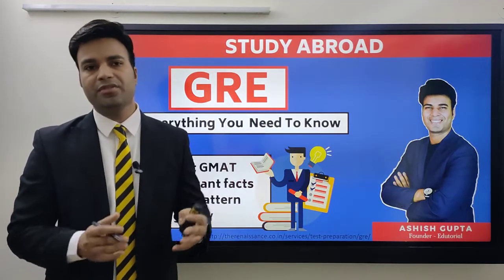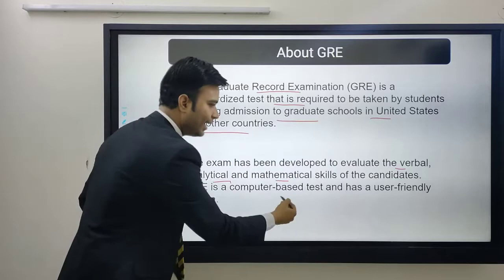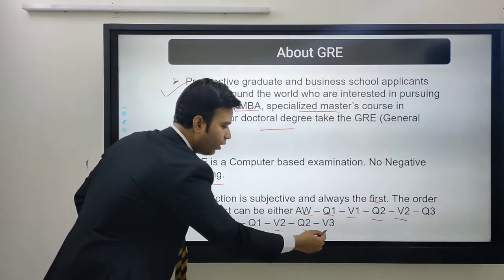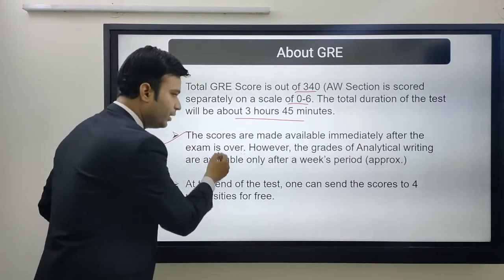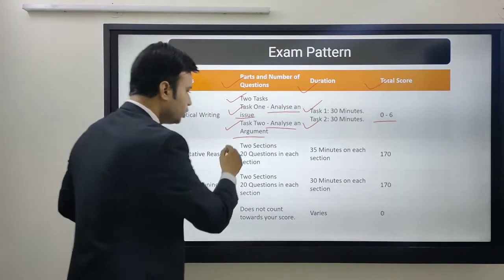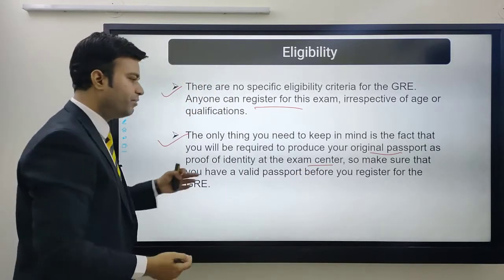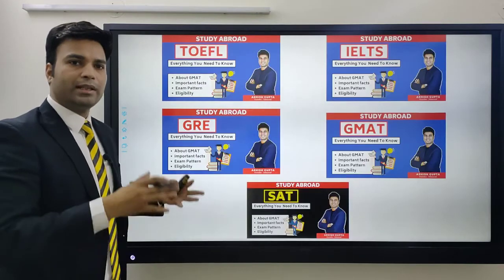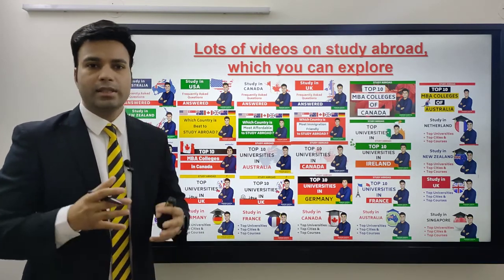GRE About GRE, Exam Pattern, Eligibility, Important facts | Study Abroad | Ashish Gupta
In this video, you will get to know about GRE Exam

About GRE
The Graduate Record Examination (GRE) is a standardized test that is required to be taken by students seeking admission to graduate schools in United States and other countries.

The exam has been developed to evaluate the verbal, analytical and mathematical skills of the candidates. GRE is a computer-based test and has a user-friendly design.

Prospective graduate and business school applicants from all around the world who are interested in pursuing a Master’s, MBA, specialized master’s course in business or doctoral degree take the GRE (General Test).

GRE is a Computer based examination. No Negative marking.

AW section is subjective and always the first. The order of the rest can be either AW – Q1 – V1 – Q2 – V2 – Q3 or AW – V1 – Q1 – V2 – Q2 – V3

The un-scored section will not be declared explicitly and can appear in any order after Analytical Writing section. It can be any of the V/Q sections, and it would not be counted towards the test taker’s main score.

But since the test taker will not be aware which section is the dummy, each section should be approached with the thought that it will count towards the score.

GRE is a Sectional Adaptive Test.

Total GRE Score is out of 340 (AW Section is scored separately on a scale of 0-6. The total duration of the test will be about 3 hours 45 minutes.

The scores are made available immediately after the exam is over. However, the grades of Analytical writing are available only after a week’s period (approx.)

At the end of the test, one can send the scores to 4 universities for free.

Eligibility

There are no specific eligibility criteria for the GRE. Anyone can register for this exam, irrespective of age or qualifications.

The only thing you need to keep in mind is the fact that you will be required to produce your original passport as proof of identity at the exam center, so make sure that you have a valid passport before you register for the GRE.

Important Facts

The application fee for GRE General Test is $205 worldwide, which would roughly translate to Rs.13,500 to Rs.14,500 approximately.

GRE can be taken on any of the 365 days.

GRE scores are valid for 5 years.

Scores are available immediately after the test.

GRE can be taken more than once and the best score can be sent for consideration.

GRE is conducted at specified test centers in selected cities.